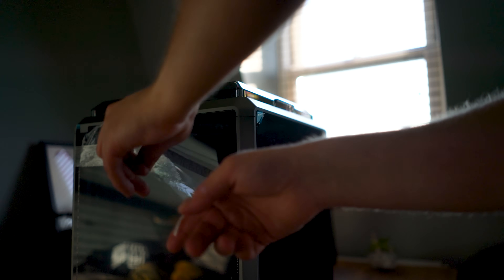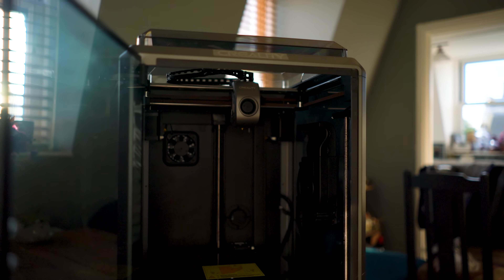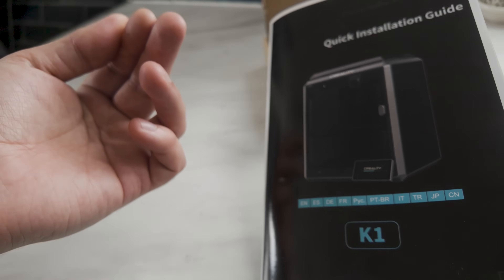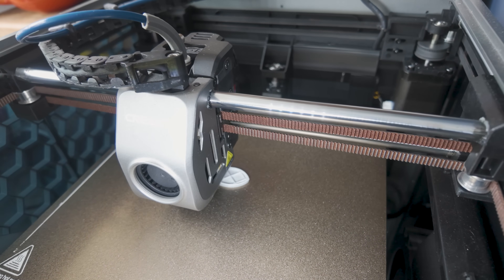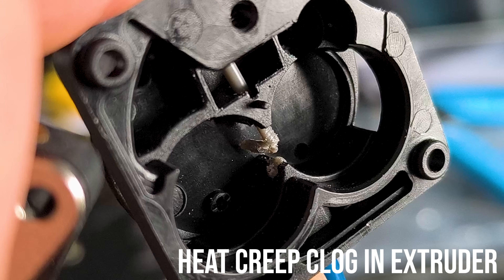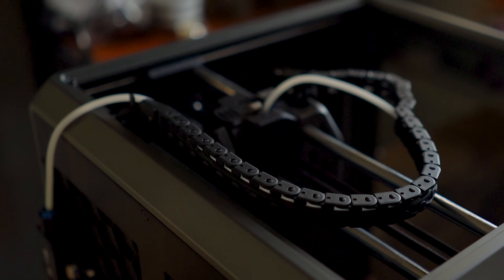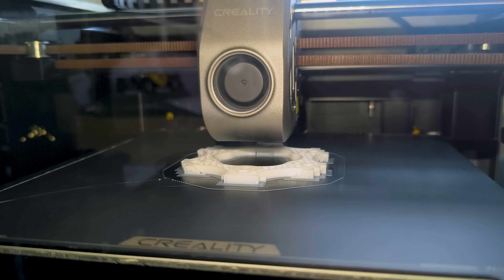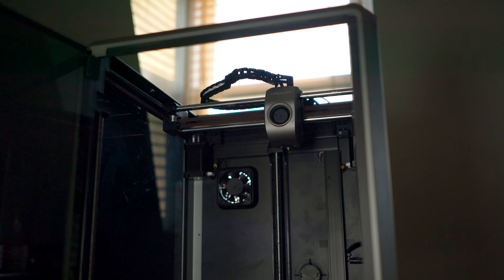Creality K1 REVIEW: Worth buying in 2025?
The Creality K1 3D printer got off to a rocky start, but has it finally reedeemed itself? I decided to investigate – and ended up saying goodbye to my trusty Prusa. Watch for the pros, cons, unboxing and more.

TIMESTAMPS
0:00 Intro
0:13 Review summary
0:27 Creality K1 line-up
0:51 Creality K1 explained
1:08 Printbed size
1:15 What is a core-XY printer?
1:38 Printing speed
2:00 Creality K1 setup
2:21 What's in the box?
2:31 Printable filaments
2:49 Open software & rooting
3:23 The printbed
3:36 Automatic Z-levelling
3:44 Early issues
4:05 Old vs new extruder
4:24 Heat creep clogging
5:11 Filament sensor
5:43 Filament reel & power button
5:58 Vertical fine artifacts (VFA)
6:22 Rubber feet
6:29 Fan noise
6:40 Enclosure door
6:51 The verdict